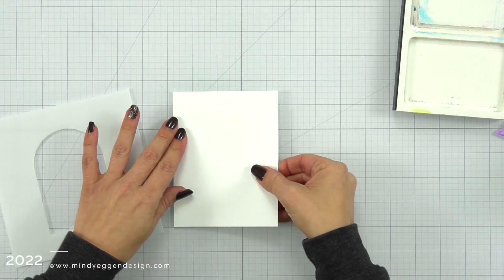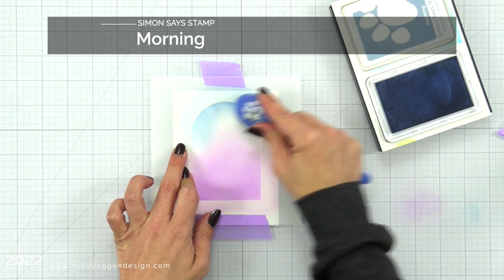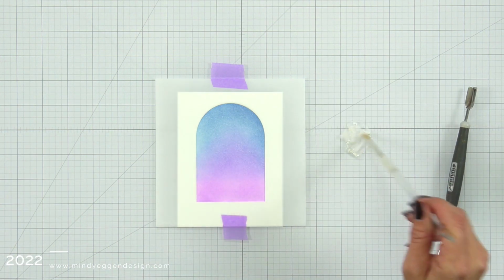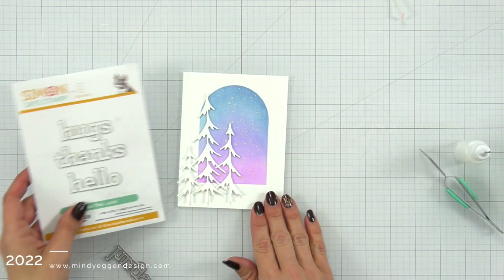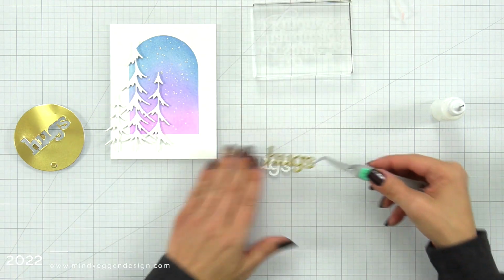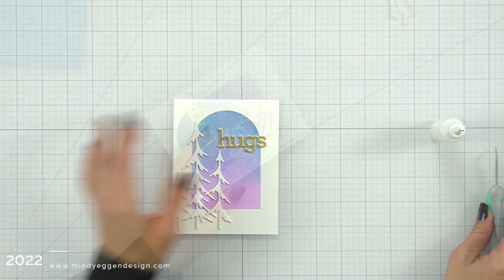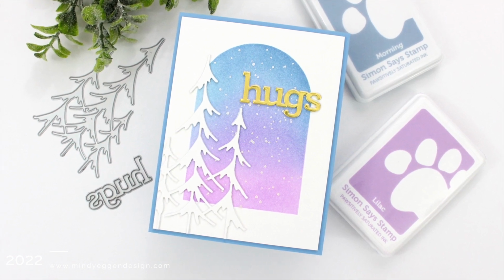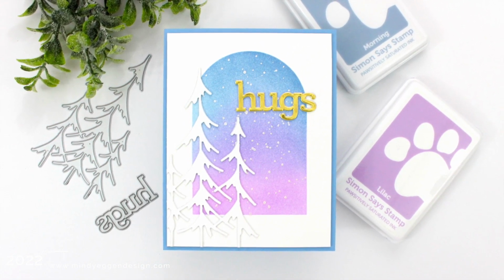SIMON SAYS STAMP DieCember® | Serene Winter Scene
Create a serene winter scene